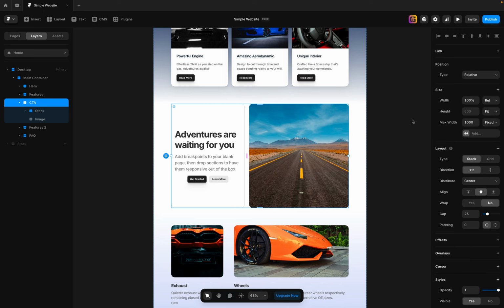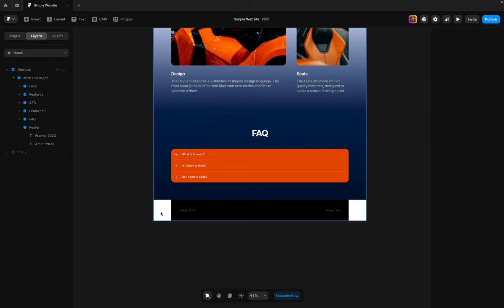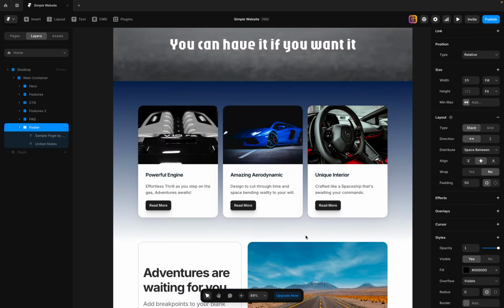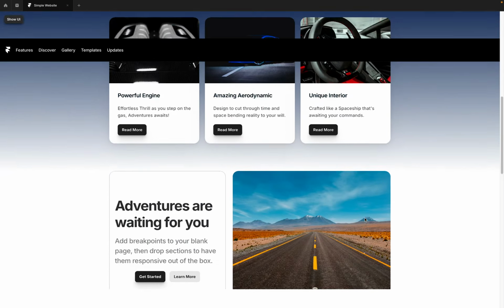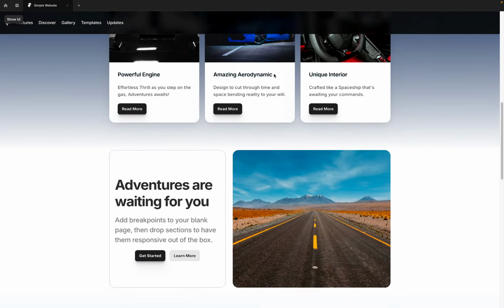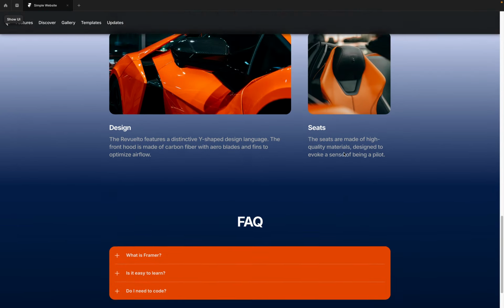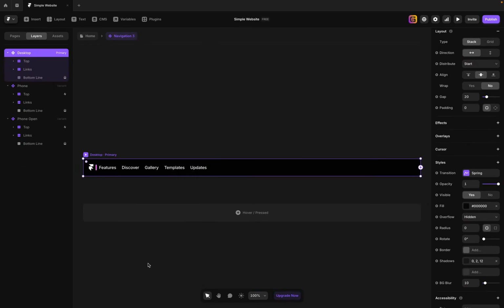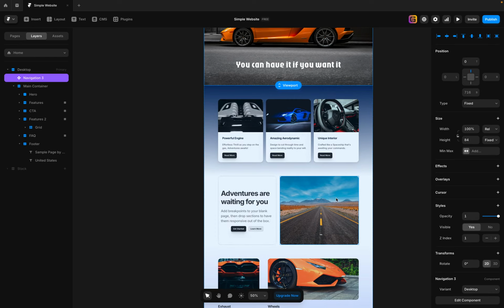How to build a simple website in framer Part 3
This is part 3 of my series on how to build a simple website in Framer.

Part 3: Your are currently watching!